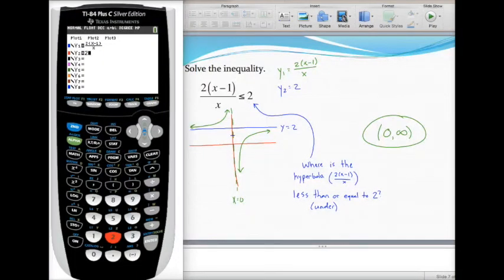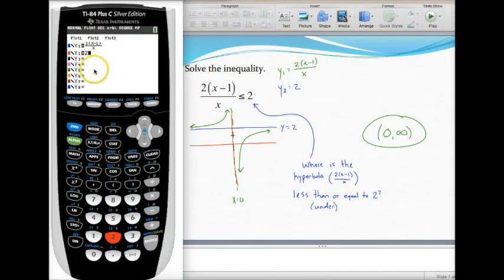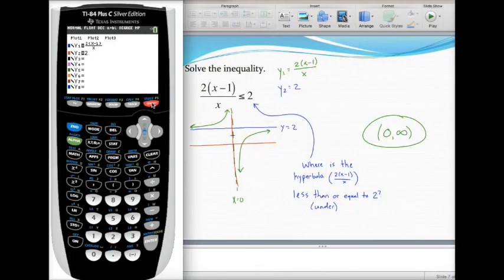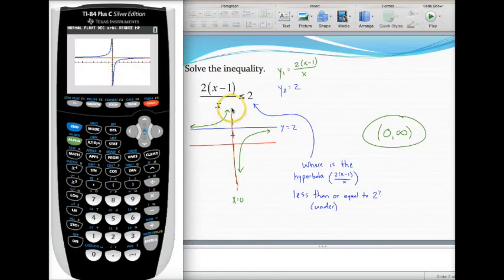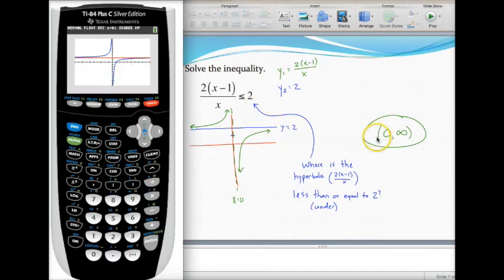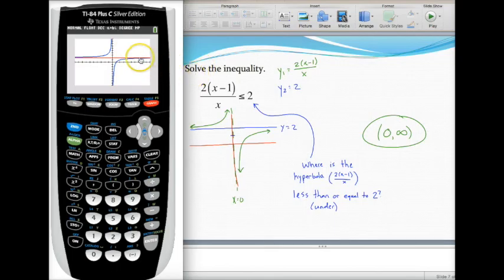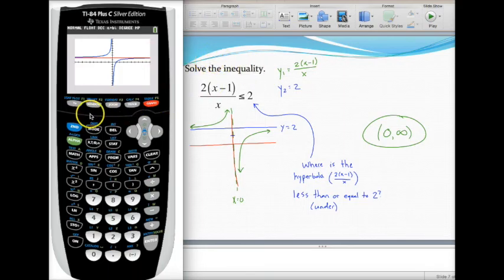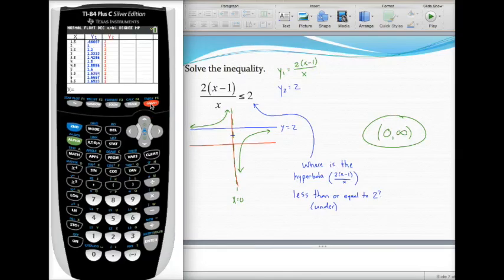Solving rational inequalities (2)